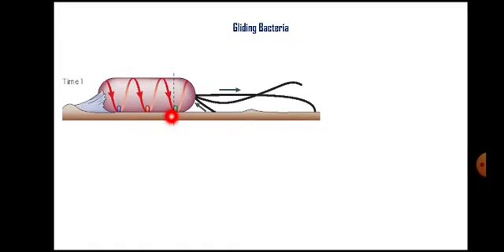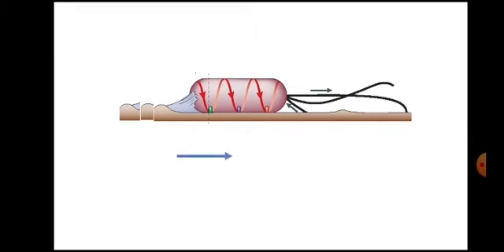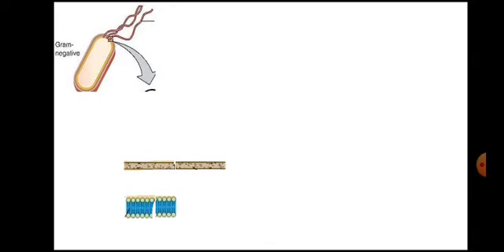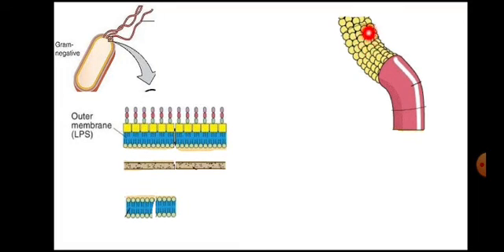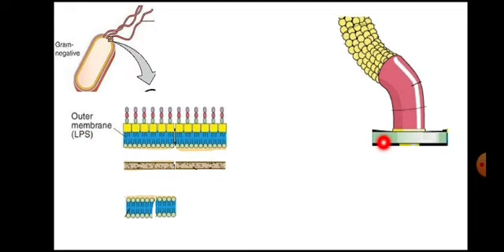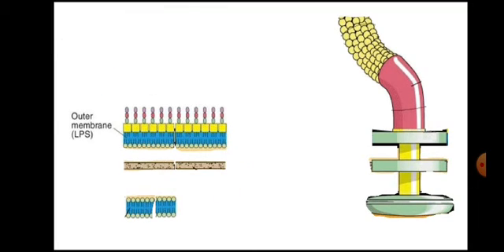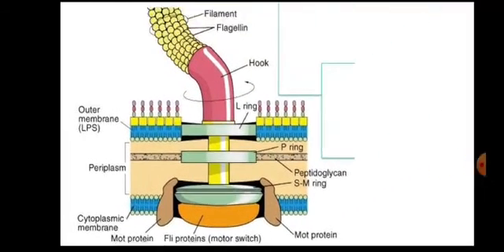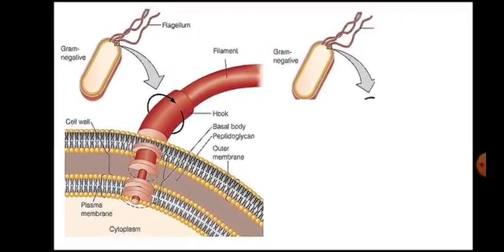Lec 28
Bacterial flagella II